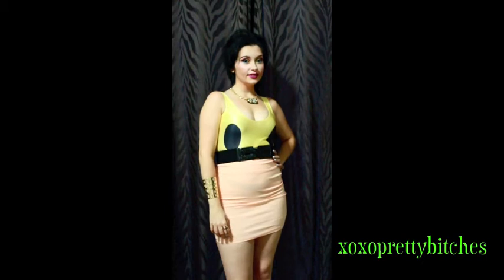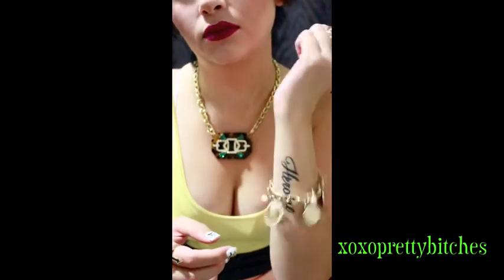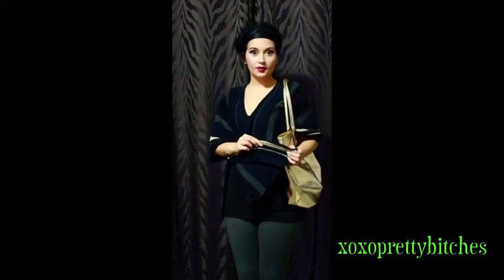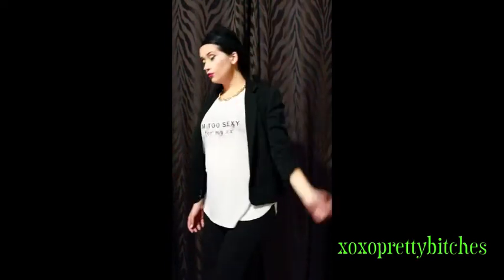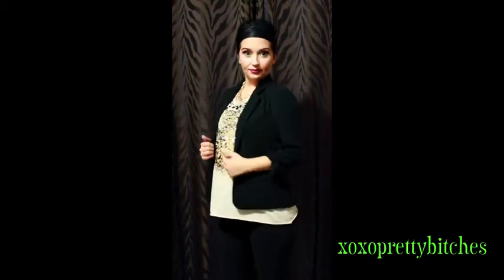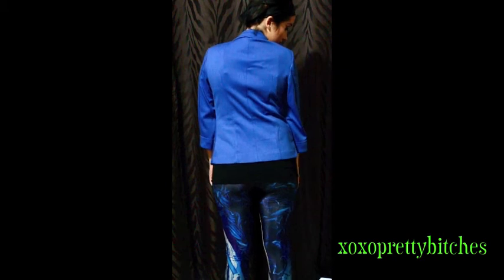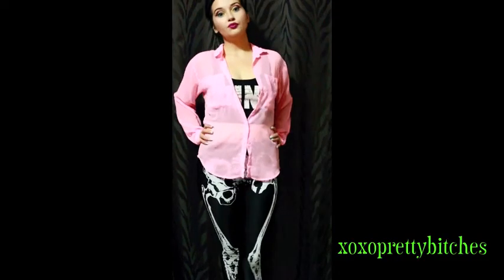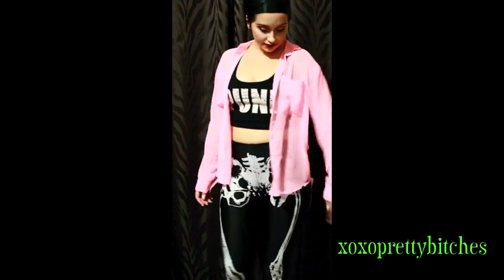I LIKE THESE: ClothesWh*re&FashionHacks!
In this video I show you some of my personal favourite style items This video will NOT be for everyone and feel FREE to disagree with my clothing choices I'm just showing you what I like
I also give you some Fashion Advice that I have been given recently!
I am in NO WAY a Fashion Expert I have actually only recently been caring more about my clothing choices but anyways I hope you enjoy this

DON'T FORGET to add me on my social medias:
google+ xoxoprettybitches

Don't Forget to VOTE for me in the INSTAGRAM Contest I've entered!
It ENDS September 25 2014
By LIKING my Photo you VOTE for my pic
Pic with the most LIKES wins!